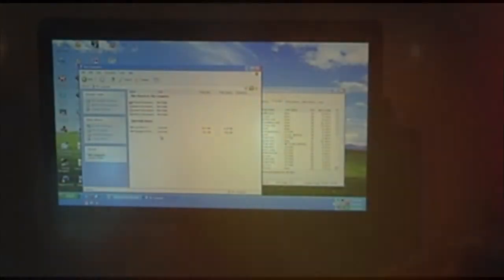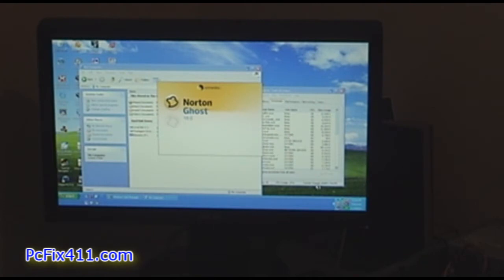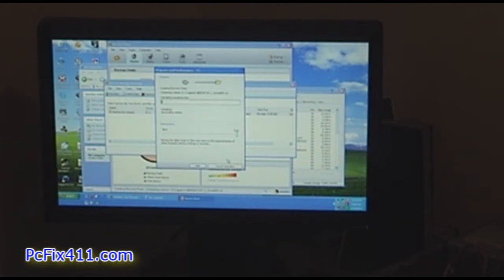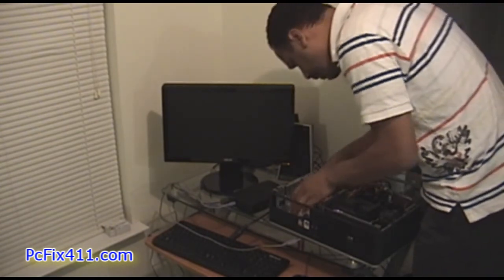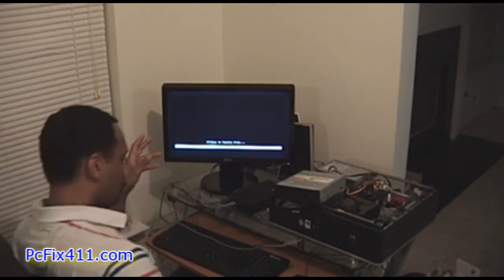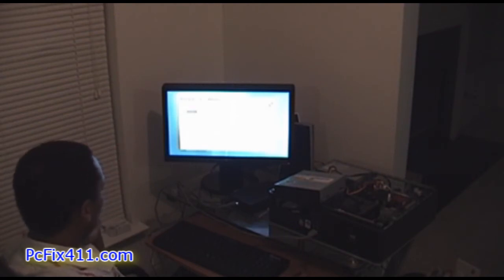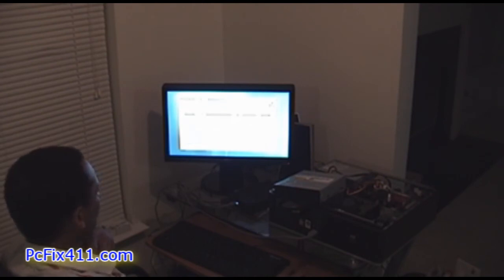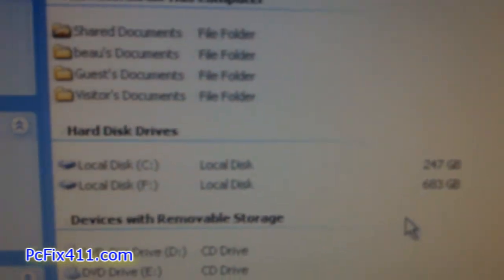Easy PC Upgrade Part 3 Backing Up With Norton Ghost And Replacing Hard Drive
Lets follow each other on Twitter to stay in touch and share ideas.

Post your questions and comments on Facebook or Youtube, its hard going through the Youtube inbox sometimes.

Share my articles, videos and Facebook link online to get the word out about my web design and technology ideas.

Press the like button if you enjoyed this one.

PLEASE PIN ME ON THE NEW YOUTUBE LAYOUT - IMPORTANT -
and click the pin next to my name. It will make sure my videos appear at the top of your homepage

Lets get this movement going on Youtube, Facebook, and Twitter. Remember to share my stuff on all your social networks.